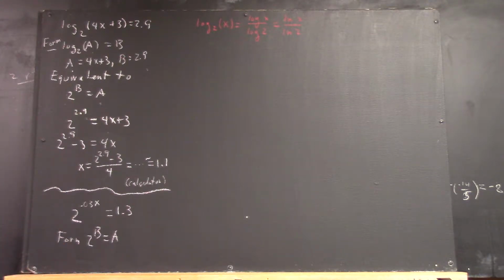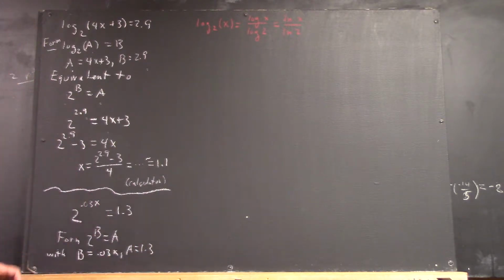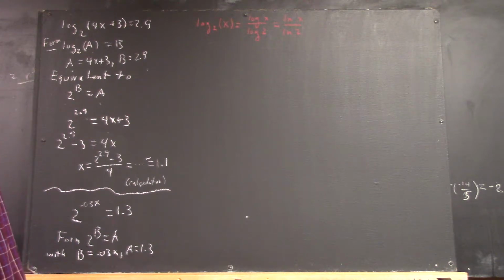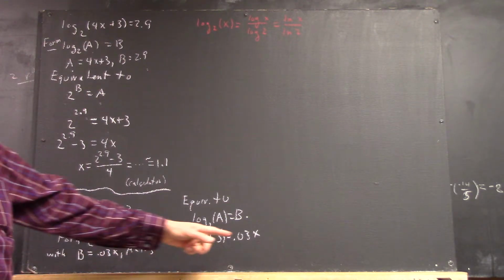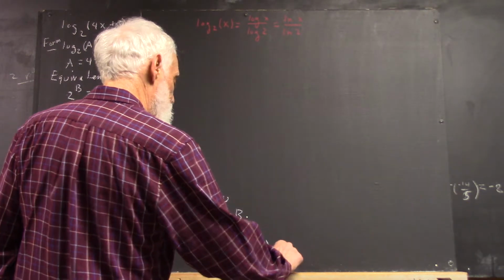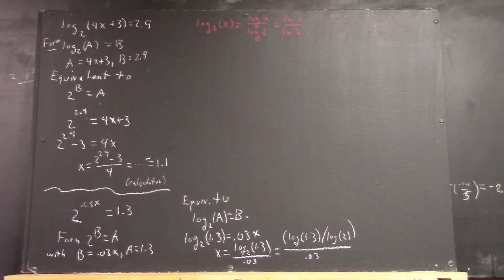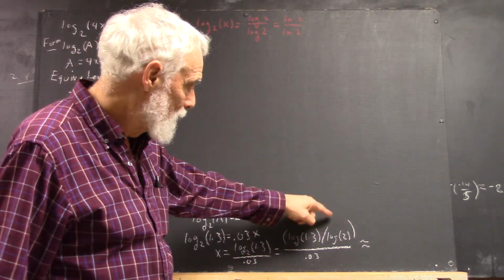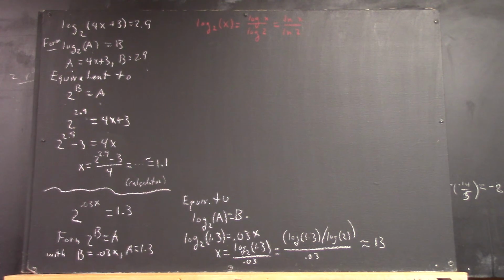dagpc 1930 solving the exponential equation and evaluating the solution 8